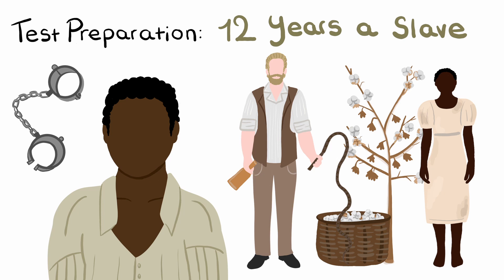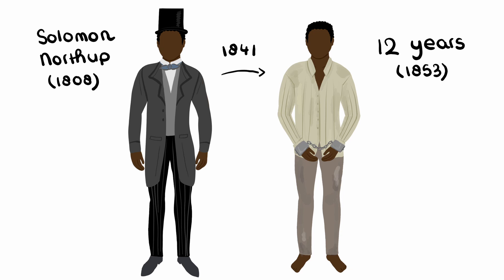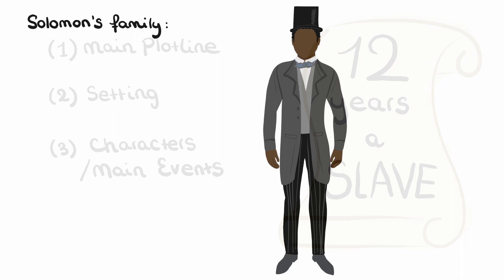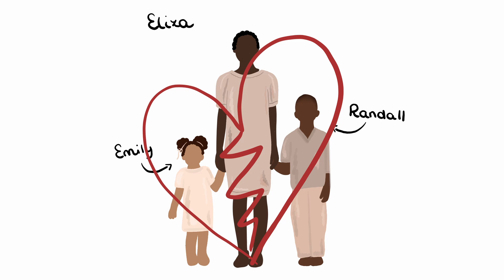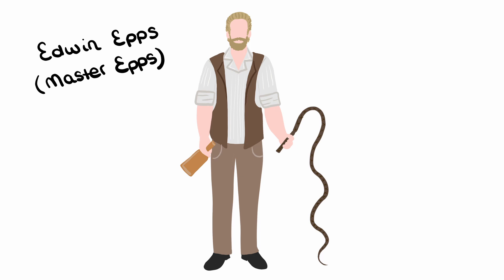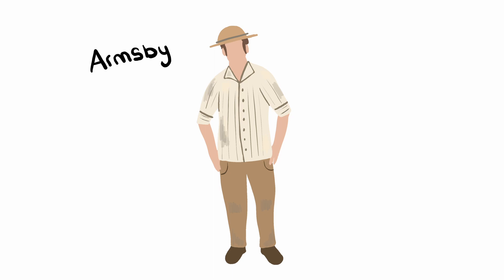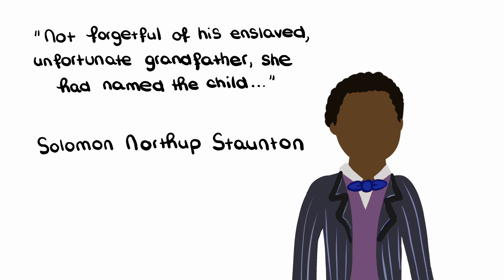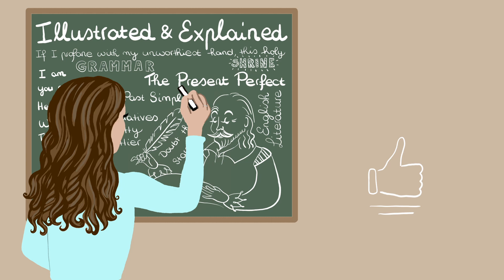12 Years a Slave Novel Summary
Last year I read and studied the novel Twelve Years a Slave because it was part of the curriculum at the school I teach at and I discovered that it's an enormously impressive work that everyone should know about. At least in my opinion. I made this video with my students in the back of my mind, thinking of how useful it would be to have a general overview of the novel. I hope it can serve as a quick recap for you as well!

Hiya! My name is Iris and I have been a secondary (/high) school teacher for some years now 👩‍🏫. I studied English language and culture at university and I have a Master’s Degree in literature 📚. Next to that, I love art and expressing my creativity 🎨💖. That’s why I have combined my knowledge of language teaching with my love for creating and drawing and this video is the product of that 📹. All the illustrations were done by me.

What I used to create this video:
✍🏻 Wacom Cintiq 16 (drawing tablet)
🎨 Krita (free drawing programme for artists)
💻 Davinci Resolve (editing programme)